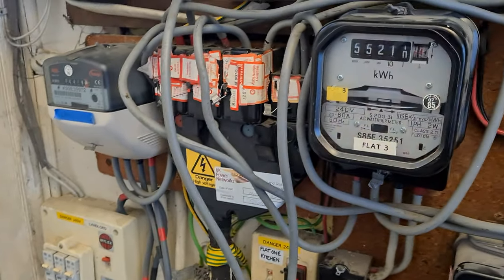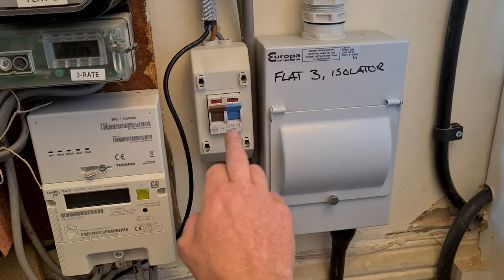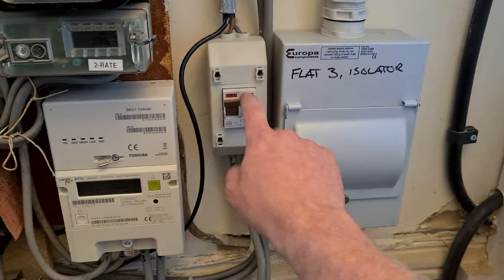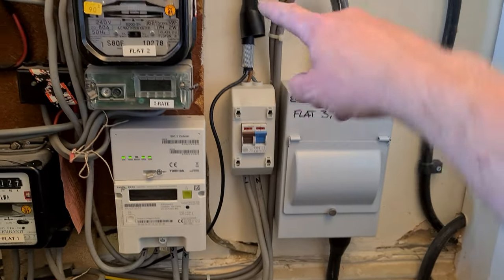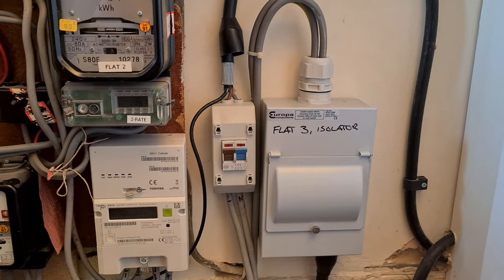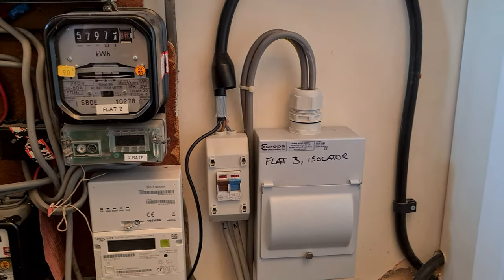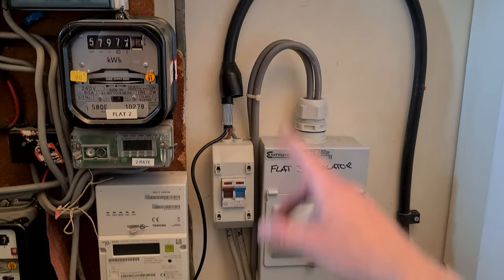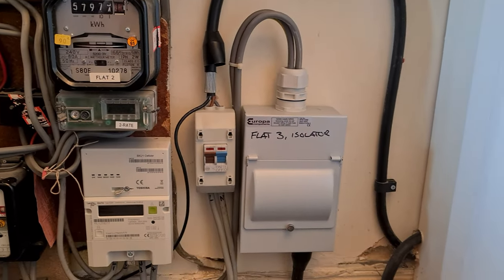Bad Flat supply (EICR find)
During this eicr we found that the flat was supplied by a 10mm swa that was not fused at the point of origin other than the service fuse.

Swa has not even been glanced with single insulation on show.